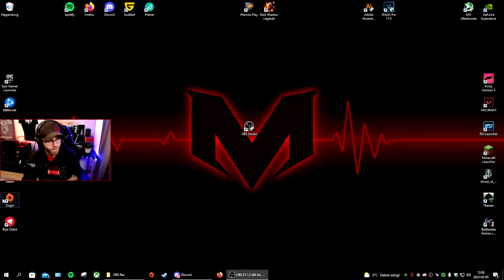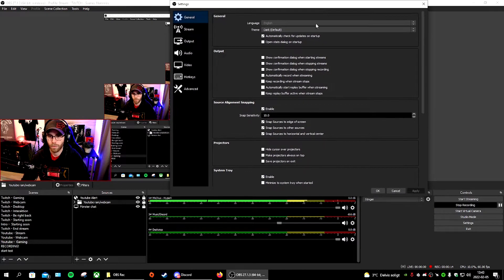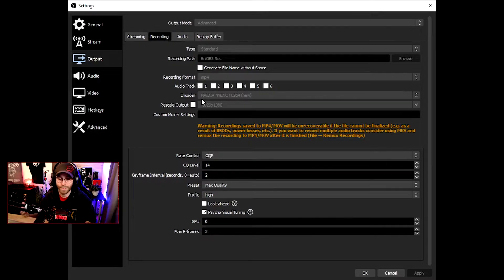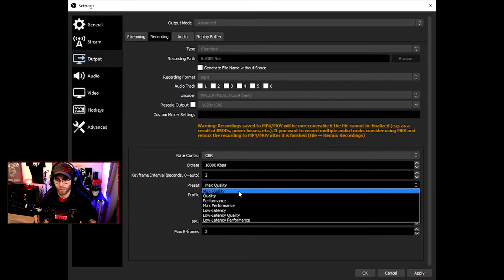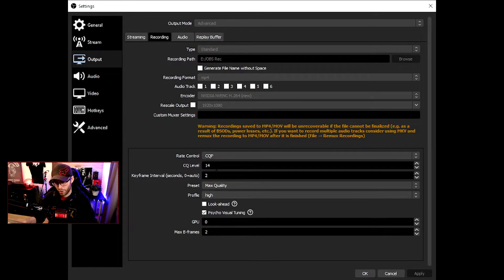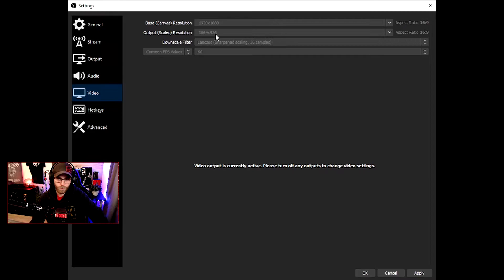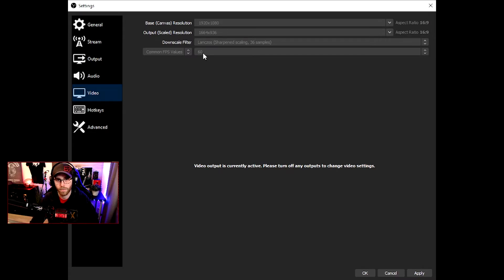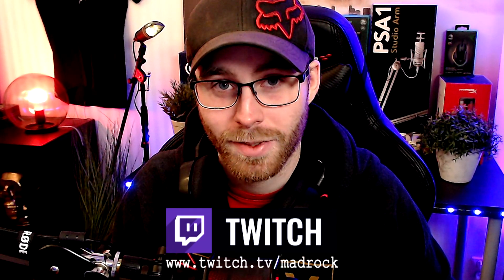THE BEST OBS RECORDING SETTING 2022 | OBS STUDIO | EASY GUIDE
The BEST OBS RECORDING SETTING 2022. To get the best setting for recording in OBS Studio is important! Nobody wants a bad setting in OBS Studio! So here you have a good guide for OBS Studio! This makes sure your vidoes will be as good as possible! OBS Studio is such nice program to use! If you have not started recording your games or yourself with OBS Stuido, do it today!

➔GEAR:
ASUS GeForce GTX 1080 ROG Strix
i7 - 7700K Kaby Lake - be quiet - dark rock pro 4
4 st HyperX Fury 8GB - 32GB - DDR4 2400MHz
120GB - Kingston SSDNow UV400
1000 GB -5400RPM
Asus Strix Z270H Gaming/K1
EVGA BQ 650W
Phanteks Eklipse P400S Glass Silent

Microphone Arm - Röde PSA1
Pop filter - The t.Bone MS 60
Light - Elgato Key Light